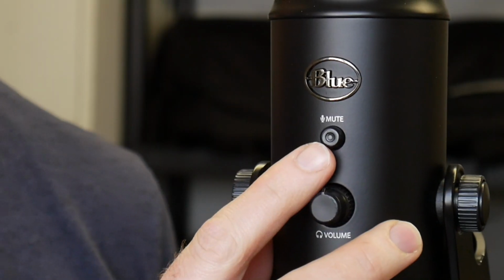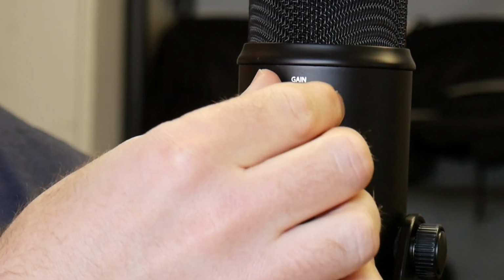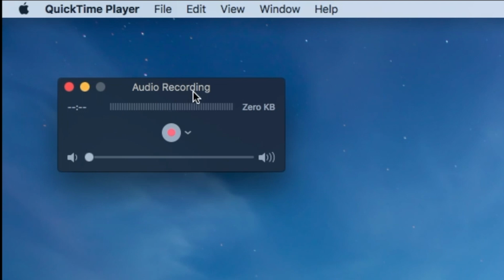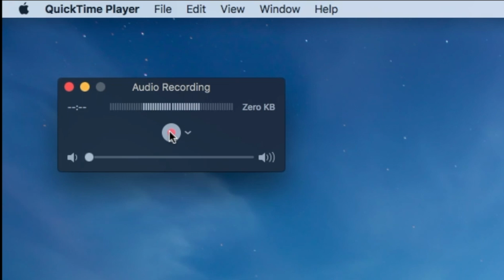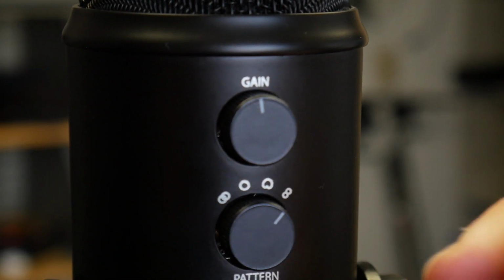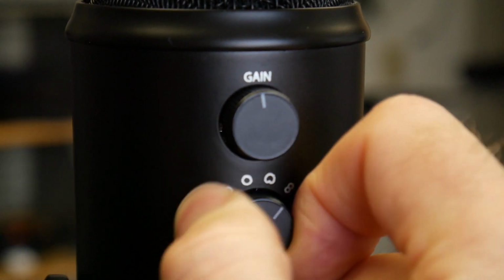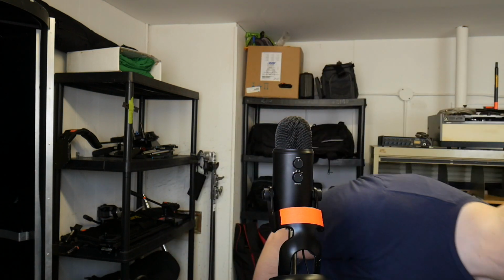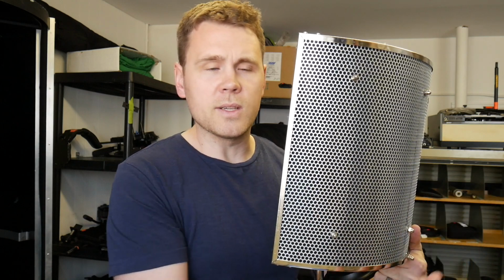Blue Yeti Tutorial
This short tutorial provides an overview of working with the Blue Yeti USB microphone.